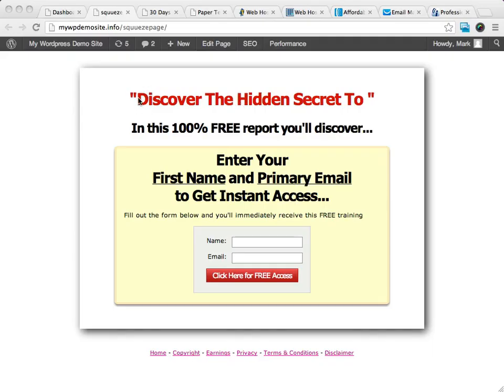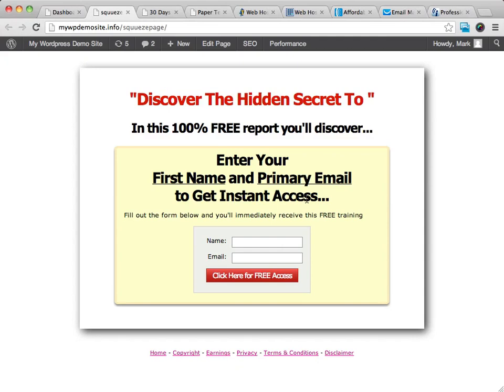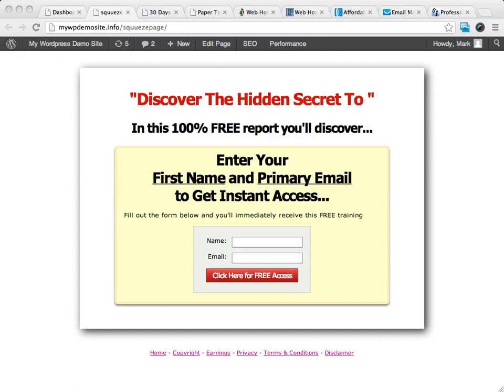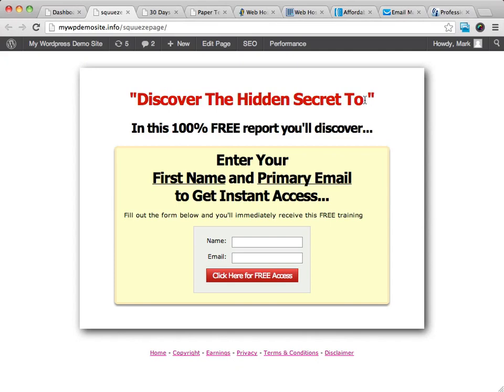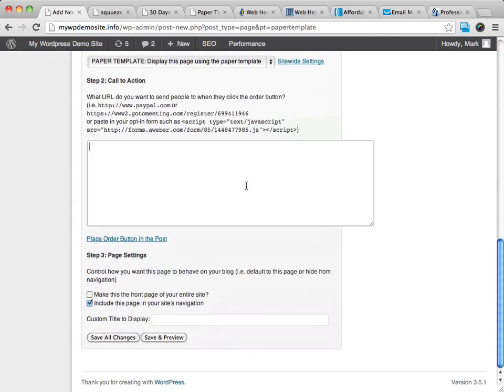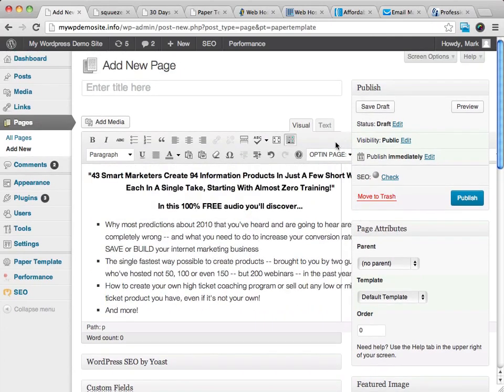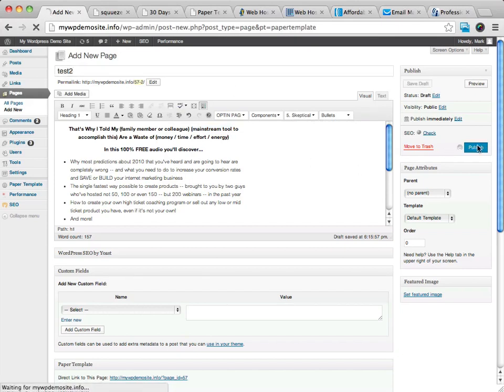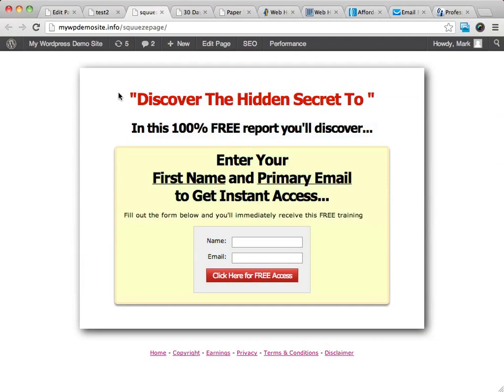Pt. 6 Setting Up Your Lead Capture Unit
Pt. 6  Setting Up Your Lead Capture, (Squeeze Page)!